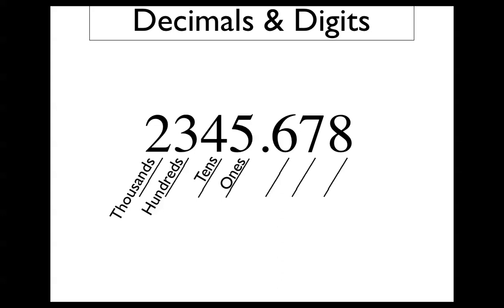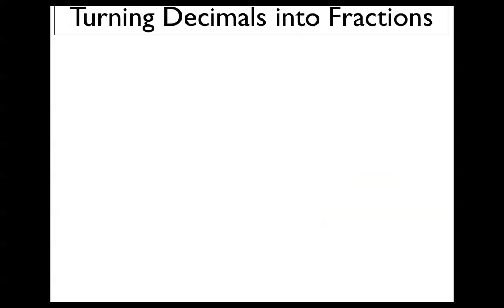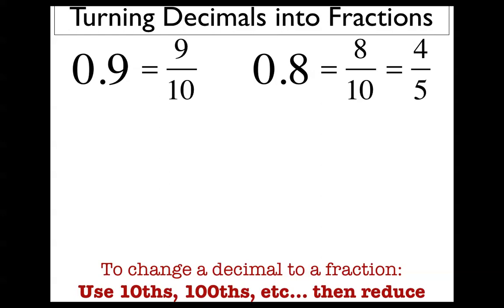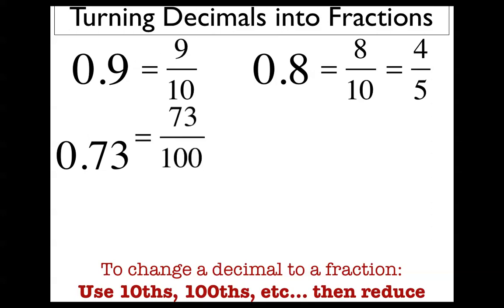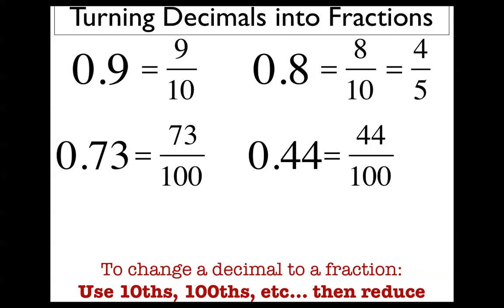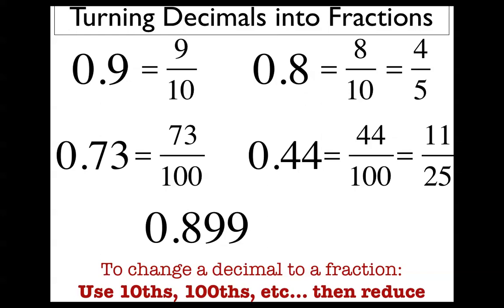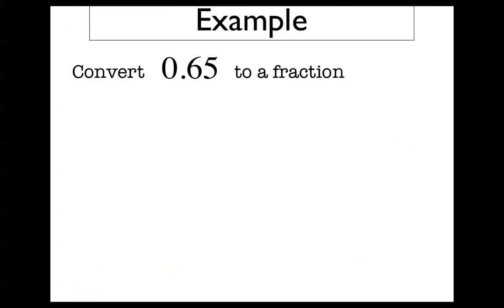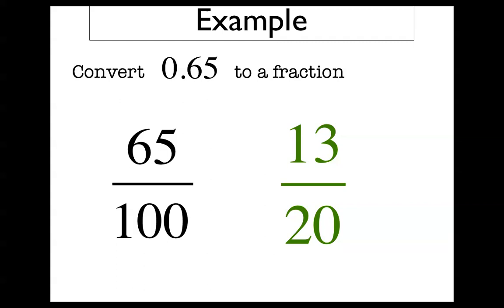Decimal to Fraction Conversion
An instructional math video on how to change a decimal into a fraction